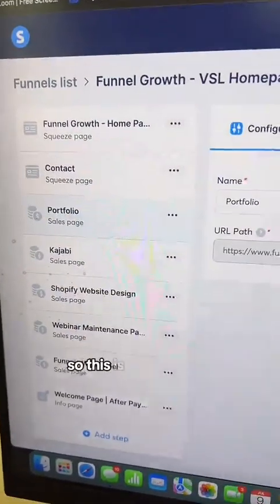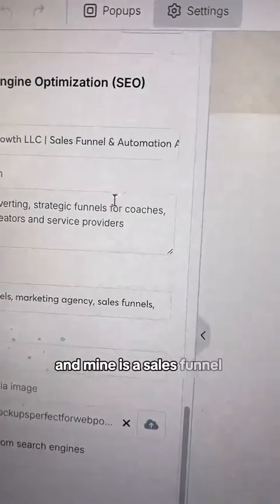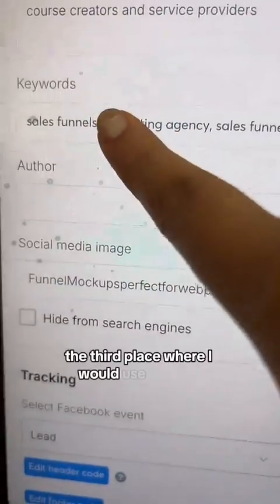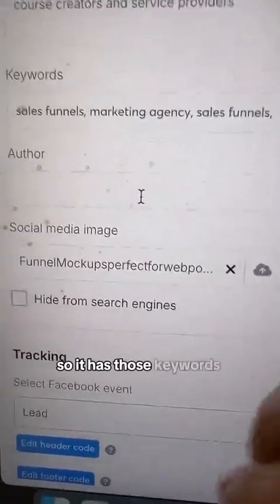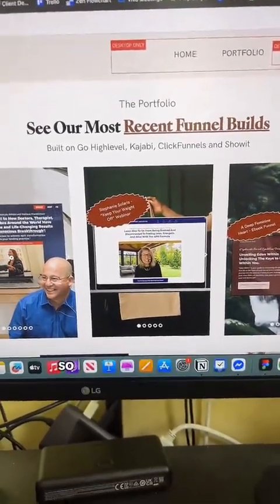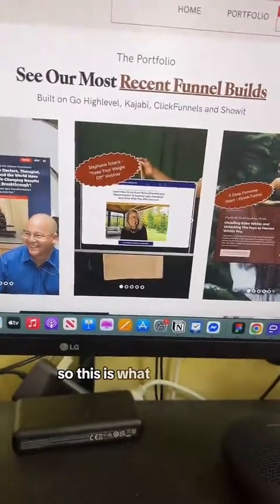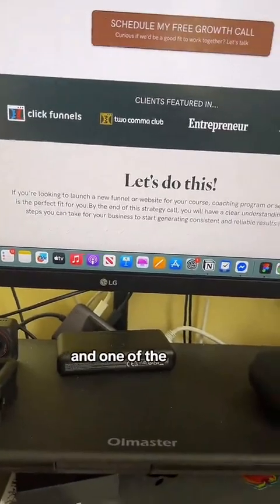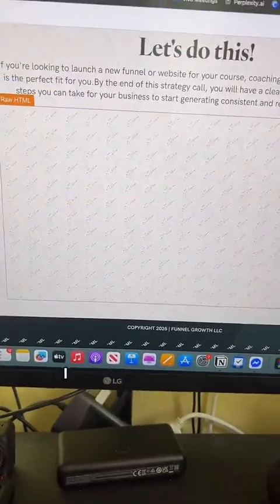One trick to increase conversions on your landing page